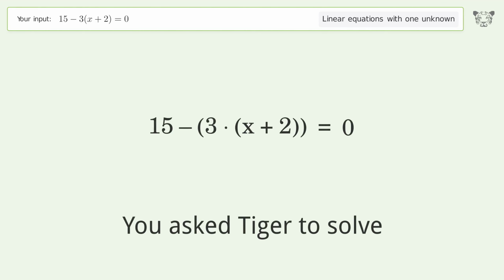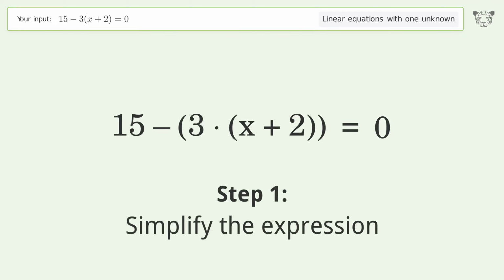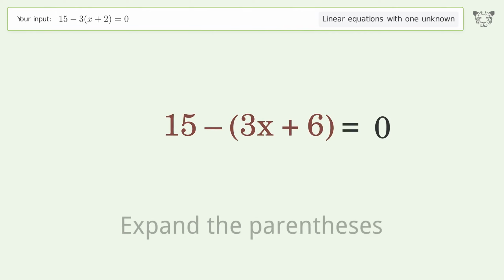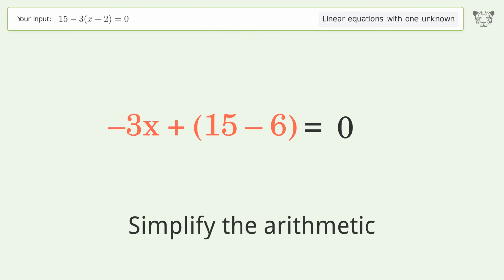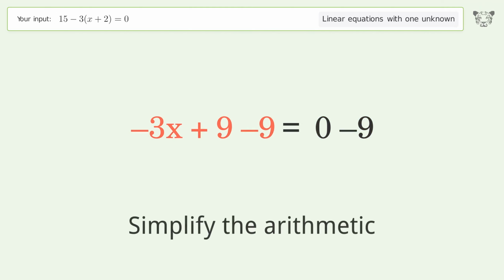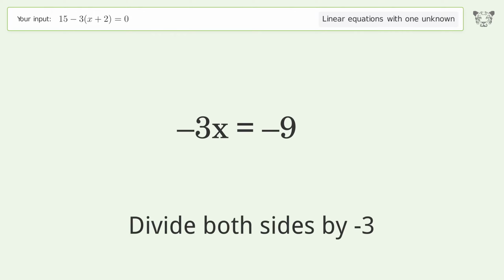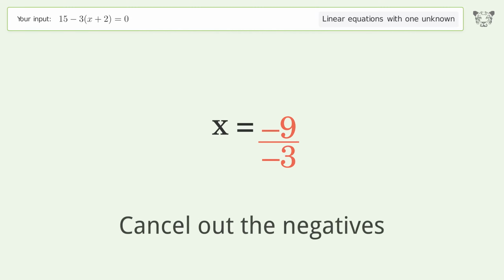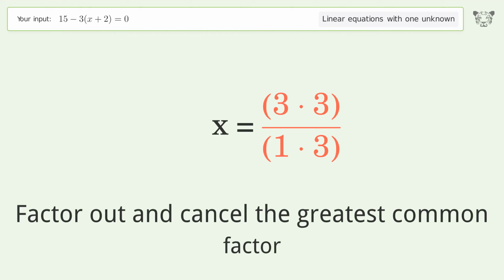Solve 15-3(x+2)=0: Linear Equation Video Solution | Tiger Algebra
Struggling with 15-3(x+2)=0? Watch our step-by-step video on Tiger Algebra to master this linear equation effortlessly. Also check out for more tips and tricks for dealing with linear equations with one unknown